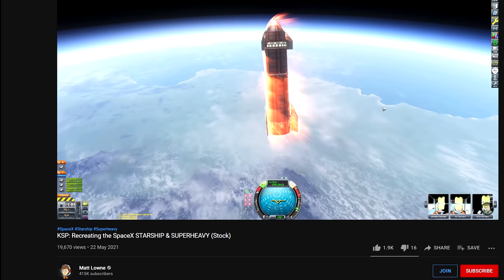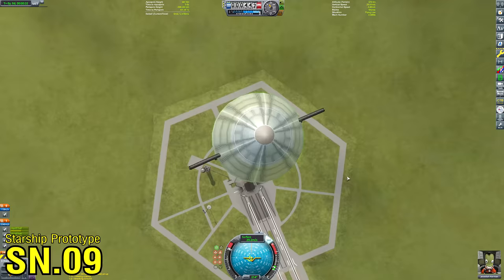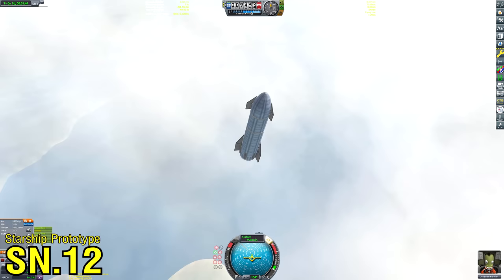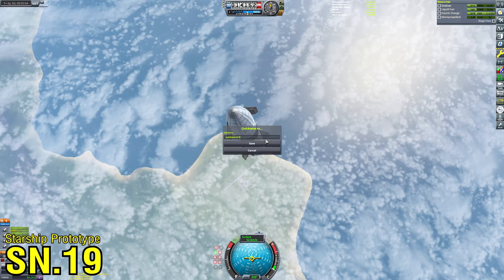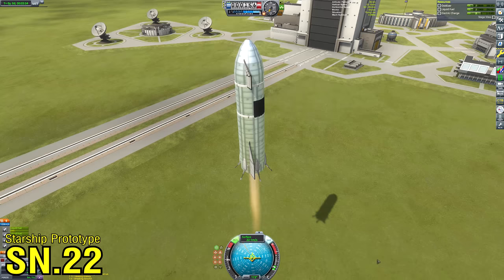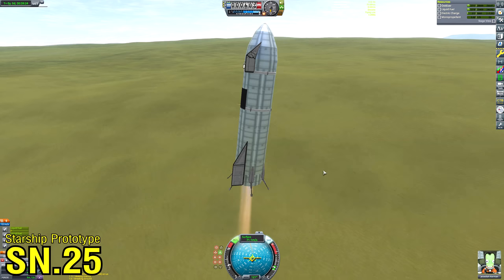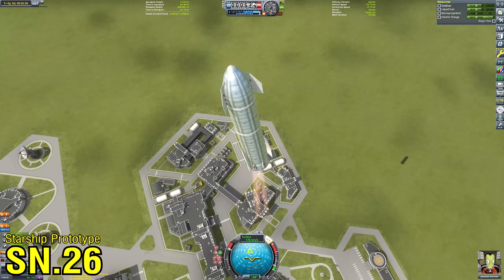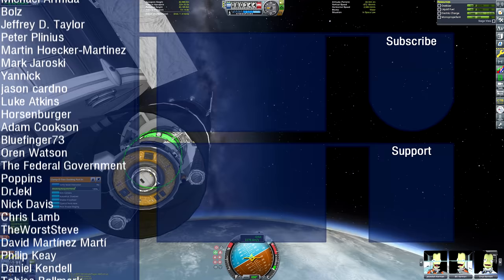KSP: Testing and Flying 29 Different Starship Prototypes! (I lost my mind)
I went through a LOT of test vehicles when developing my Starship recreation for a previous video, here is the painful prototyping process.